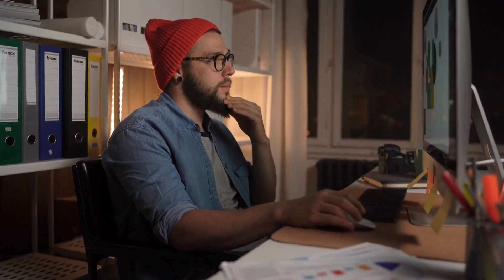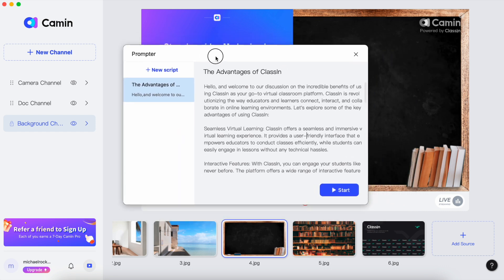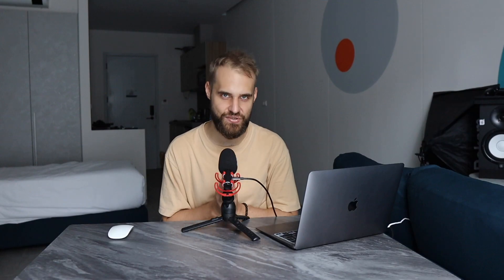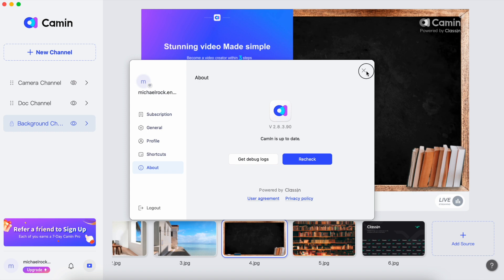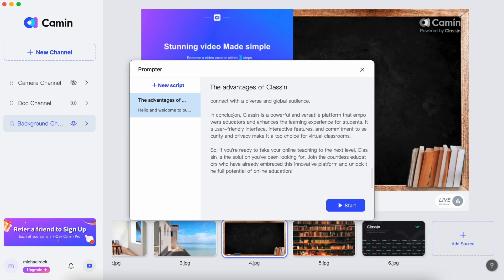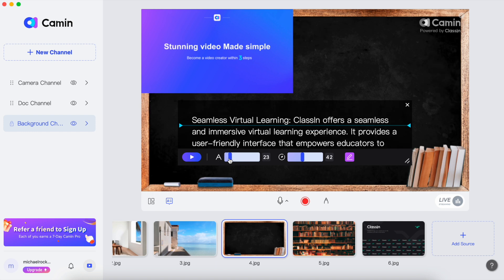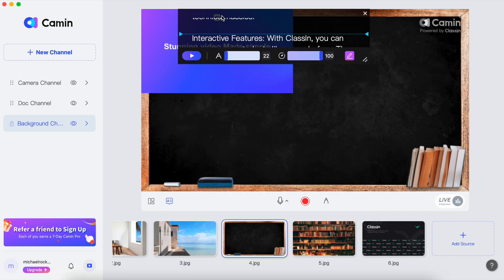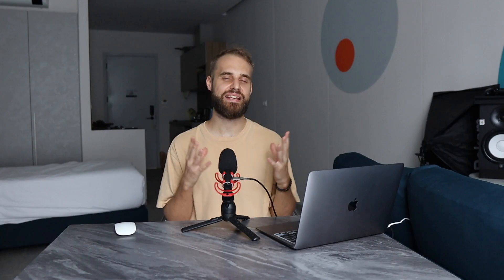Camin's New Teleprompter Function: Elevate Your Video Creation Game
Explore CamIn's Teleprompter Function with Michael Rock! Create pro-level videos effortlessly. Customize, control, and elevate your content.

Don't miss out on the chance to try ClassIn's Business version for a one-month trial with even more advanced features

0:00 Introduction
0:22 Challenges of the video content makers
1:32 Exploring Camin's New Teleprompter Function
4:38 Final thoughts

Looking for some high-quality EDB files? Feel free to check